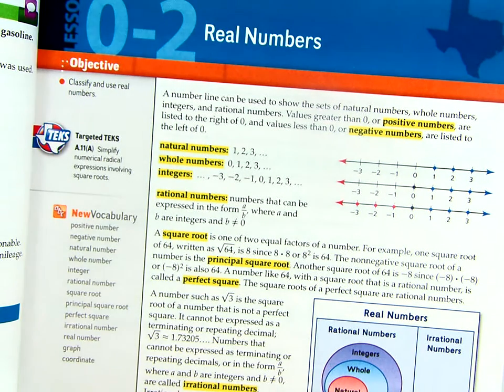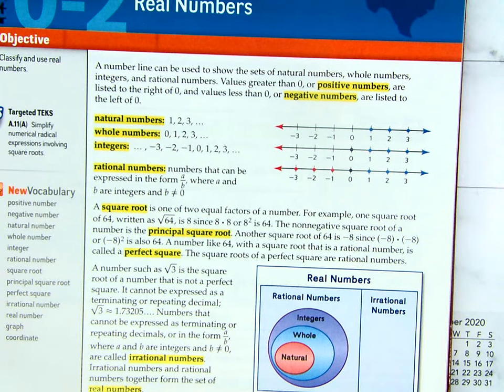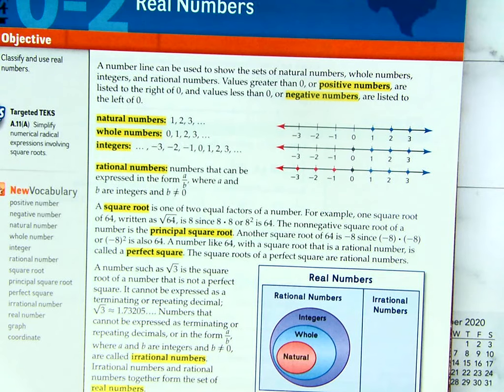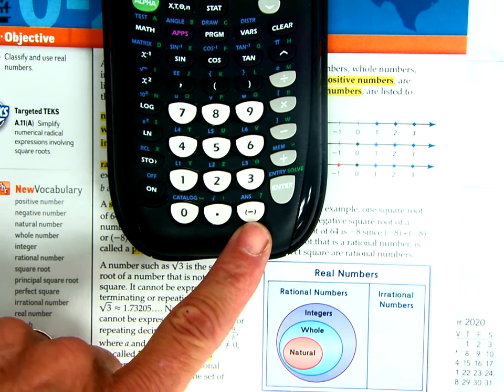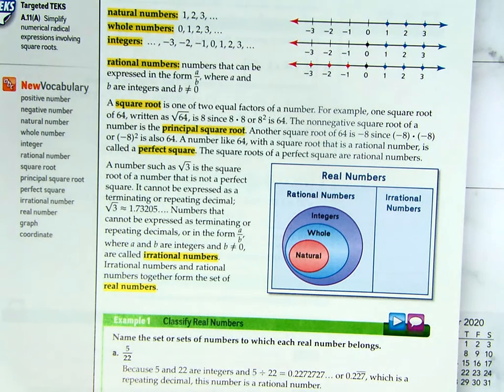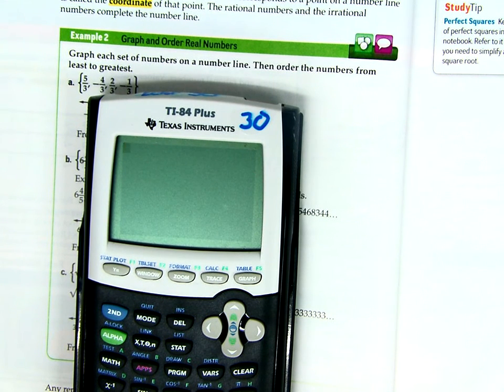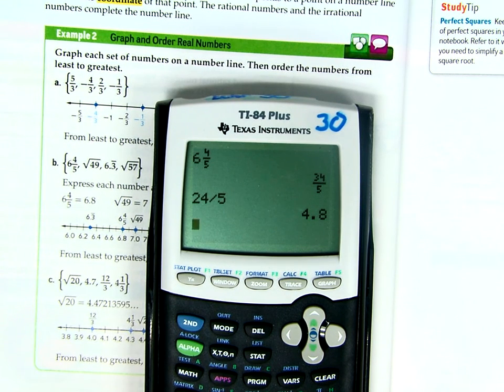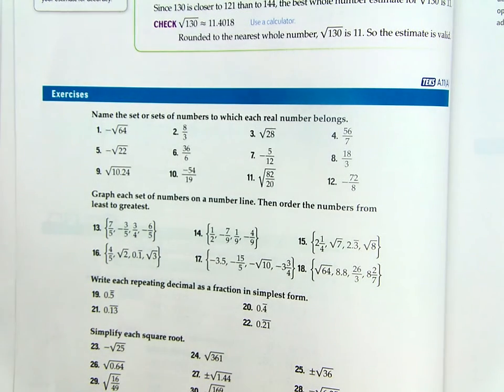Algebra 1 August 27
Mr.Mackey's Algebra class